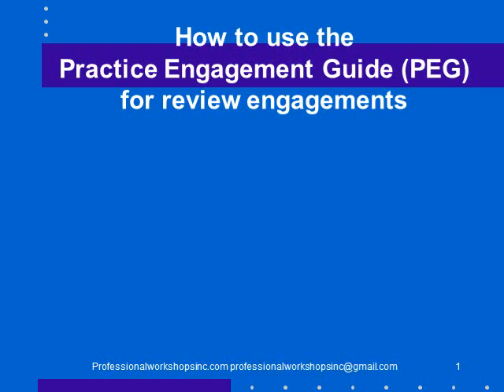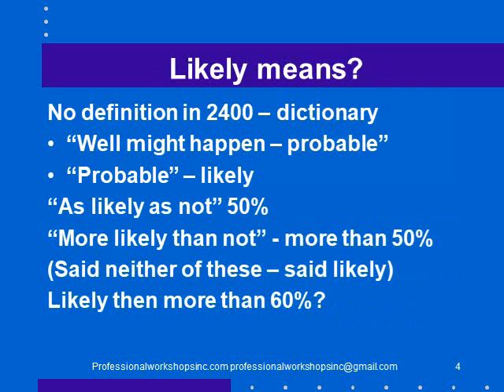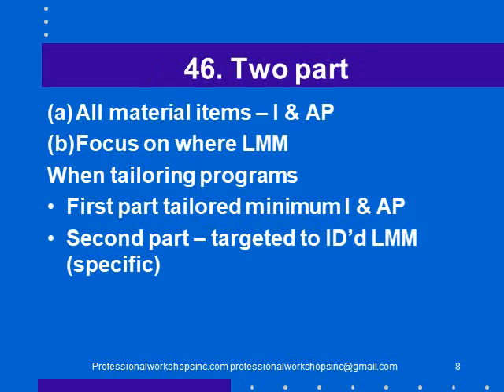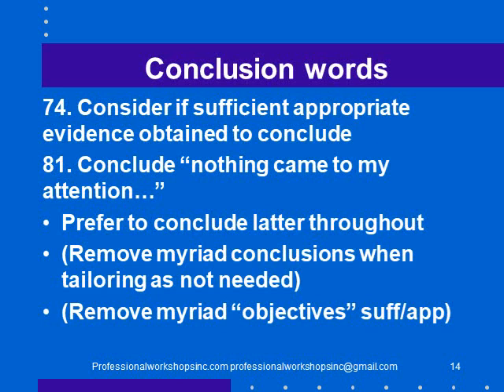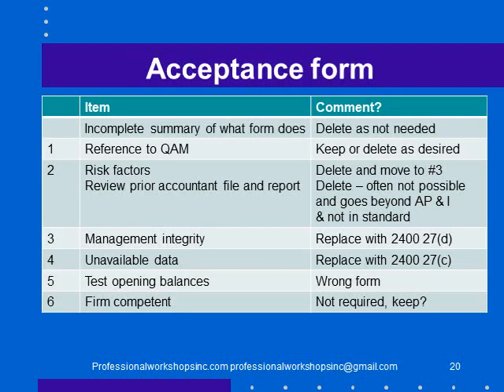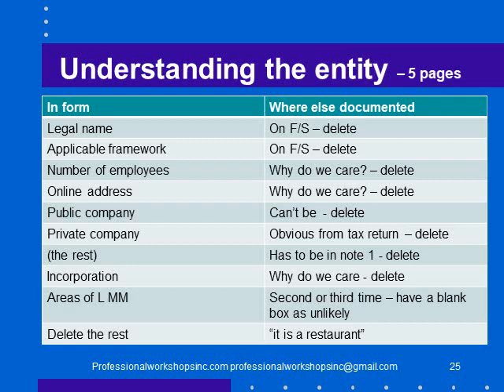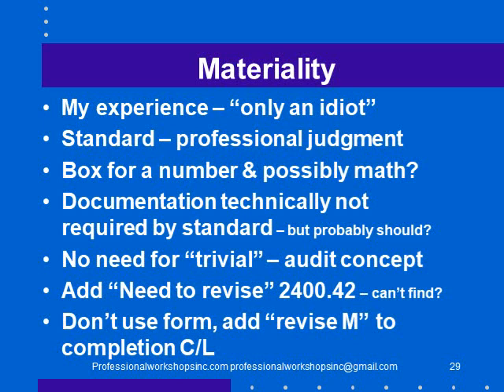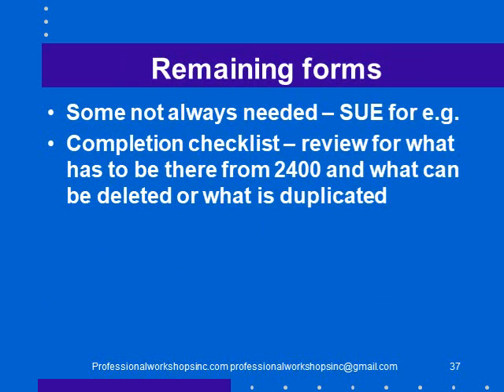PEG reviews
In this module ways of using the Practice Engagement Guide (PEG) for review engagements will be discussed as well as how the PEG forms might be tailored.